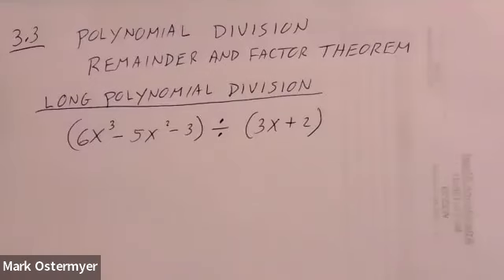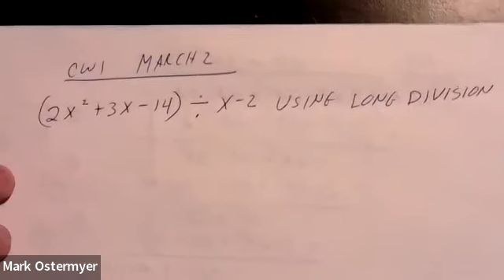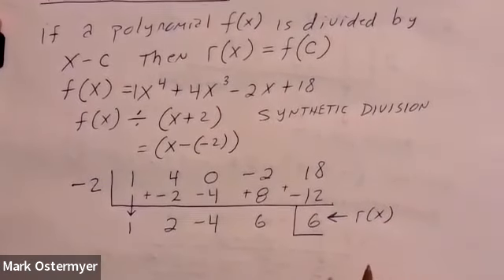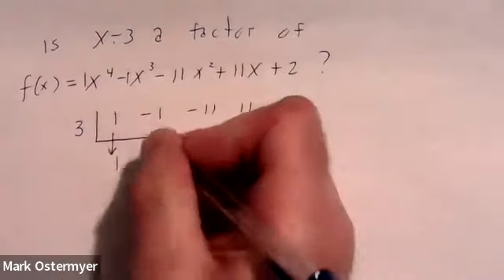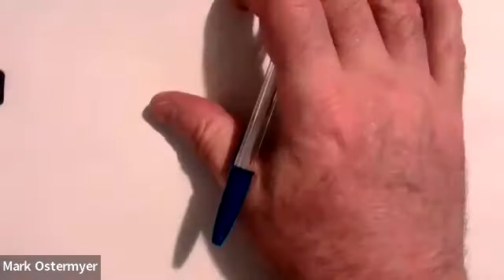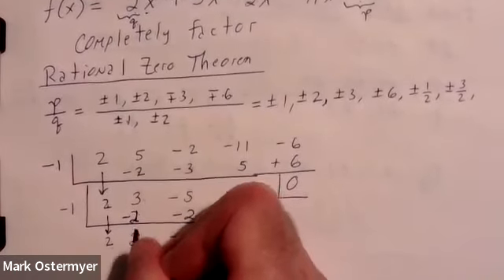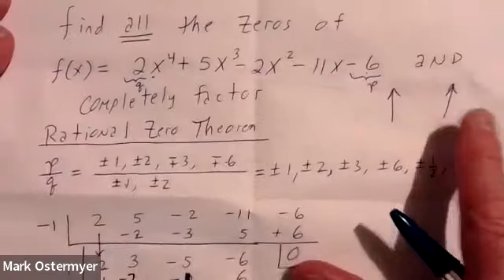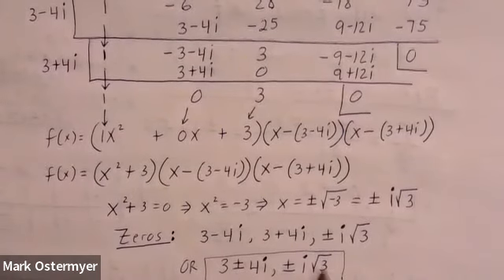GMT20230302 173226 Recording 640x360